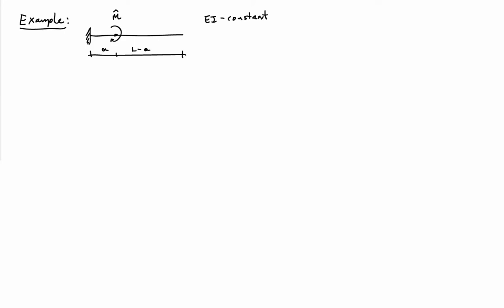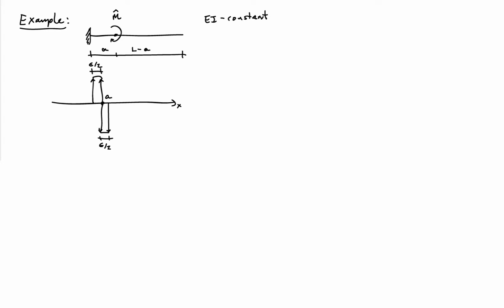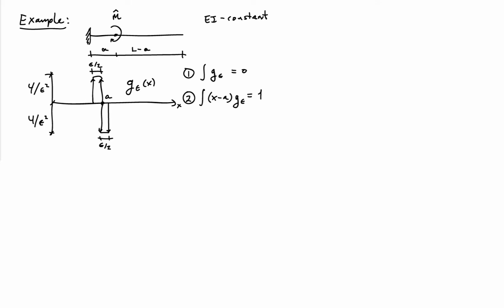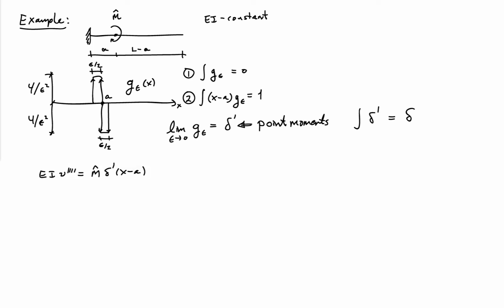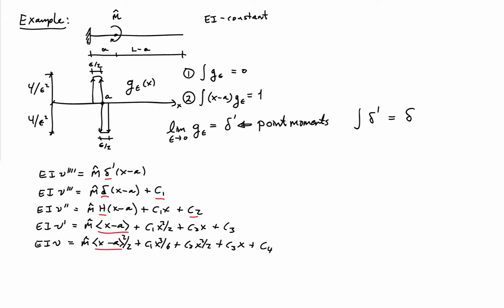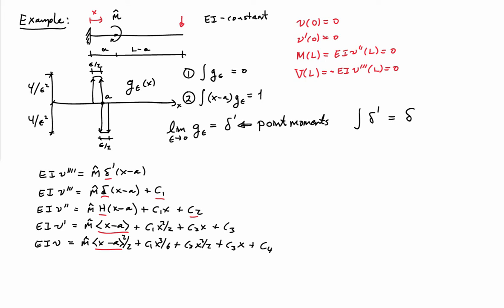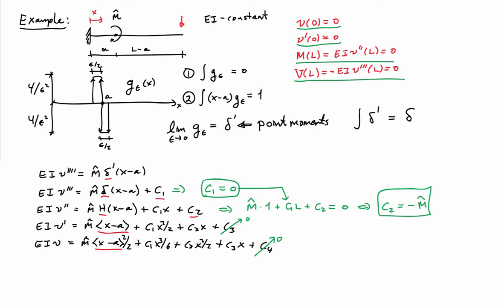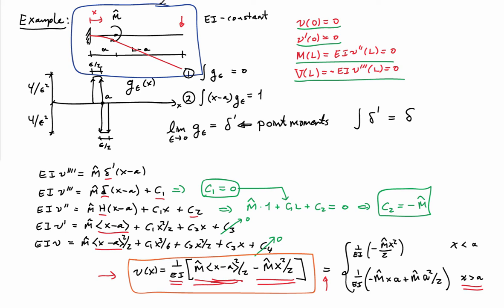(27C) Example - Deflection of a cantilever beam with a point moment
Example determination of the deflection of a cantilever beam subjected to a point moment using singularity functions